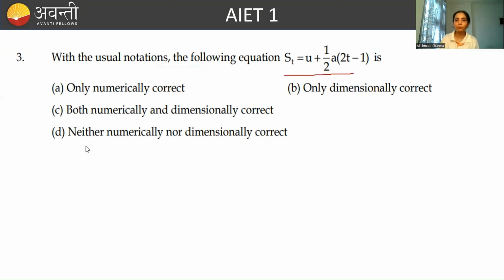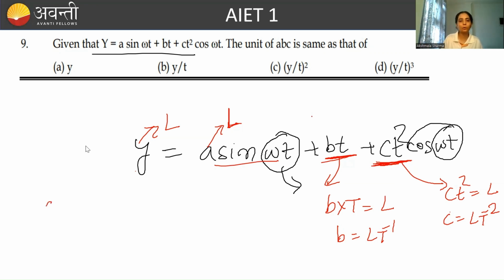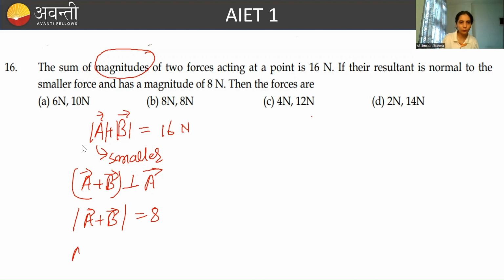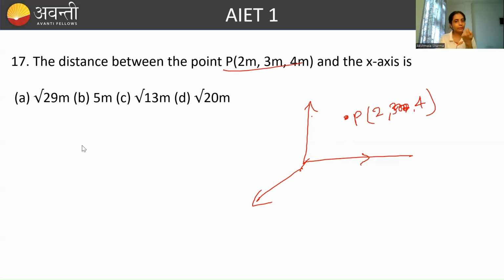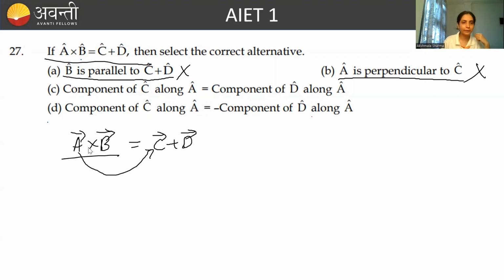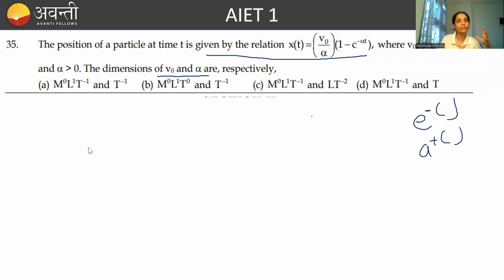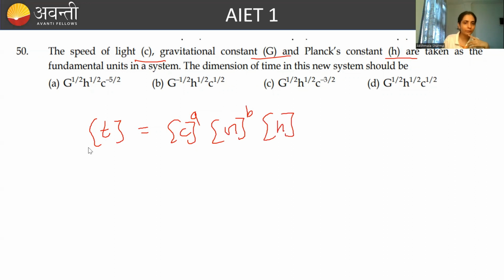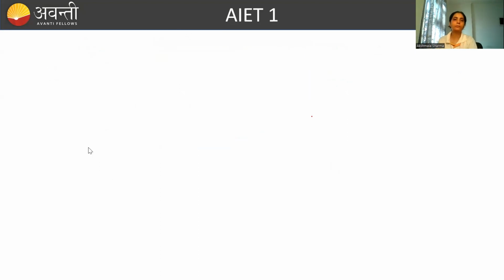Class 11 - AIET 1 Physics NEET Solution